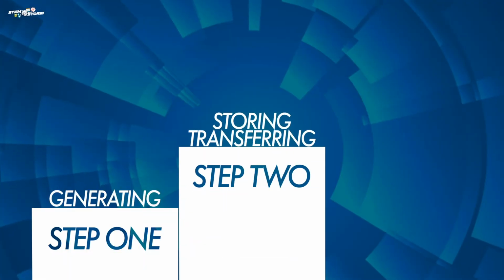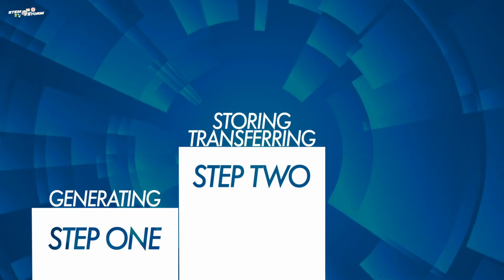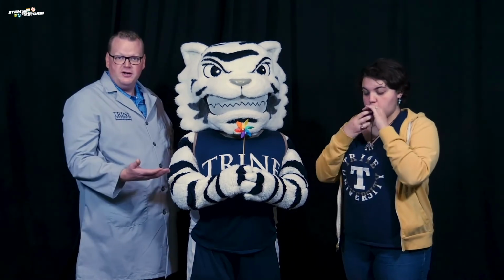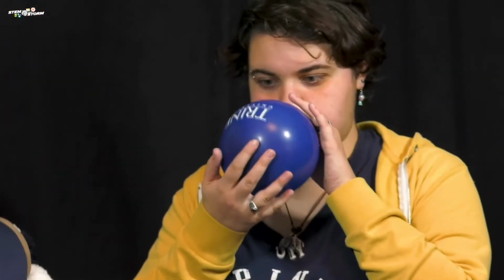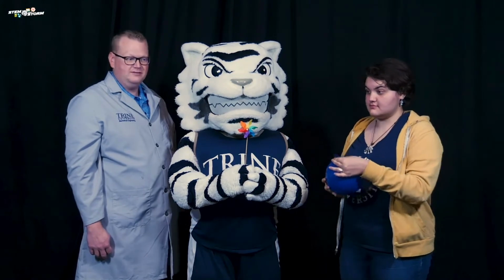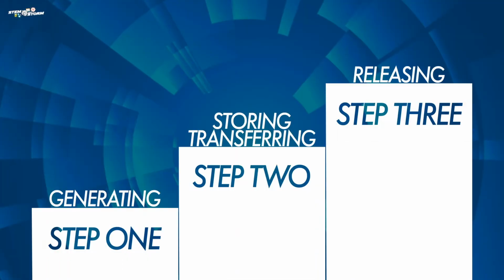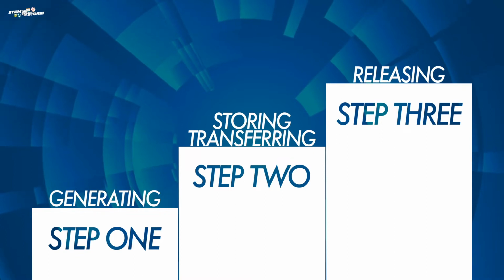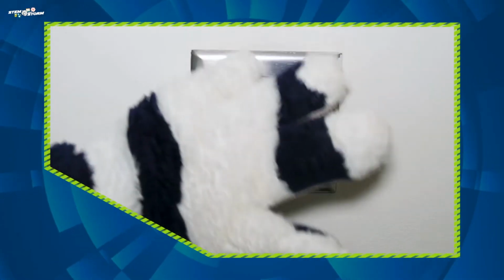Stem with Storm: Unit 3 - Electrical Engineering | Trine University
STEM with Storm, a series of five videos, explore what an engineer is as well as different types of engineers — such as industrial, electrical, chemical and civil — with fun experiments and demonstrations teaming Storm with Trine students, professors, local businesses and athletes in a high-energy, interactive format similar to popular kids’ TV shows.

In Unit Three, students learn about what Electrical Engineering.

Lessons are aligned directly to state standards and can easily be added into a science course in any learning platform. Follow-up activities that reinforce concepts can be completed in the classroom or at home.